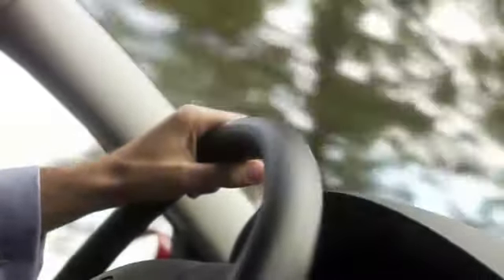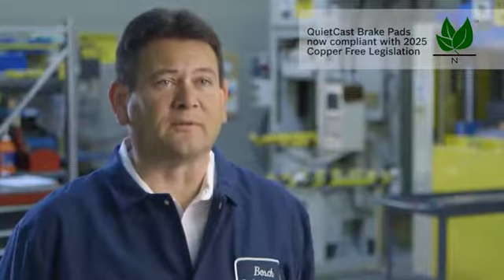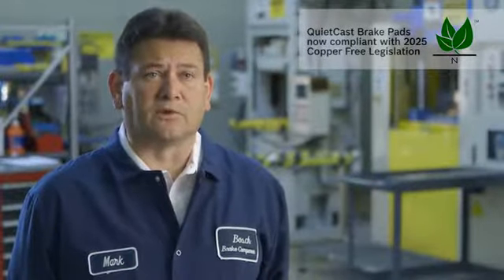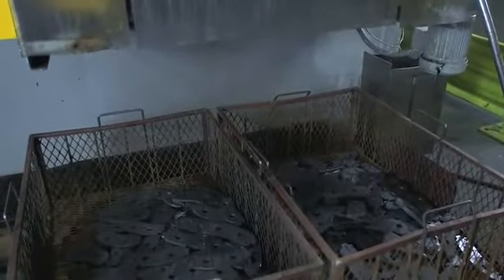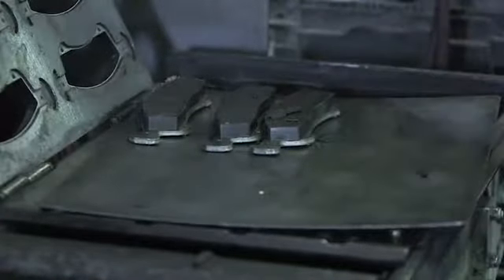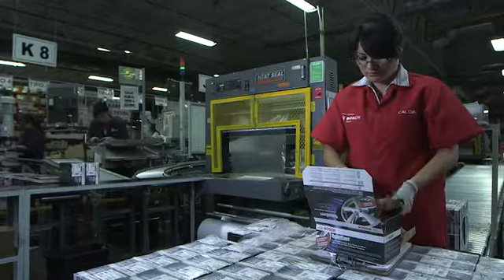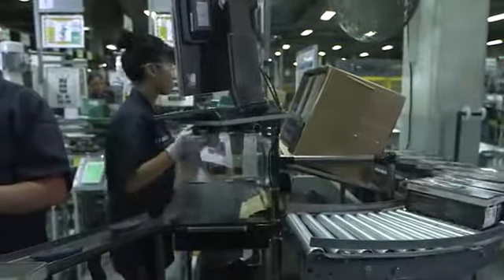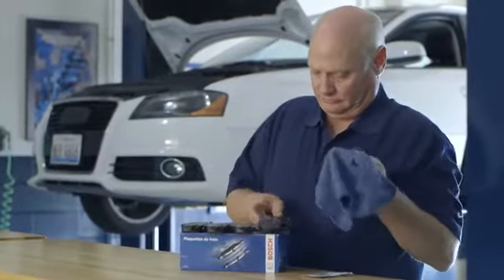Bosch BC1649 QuietCast Premium Ceramic Disc Brake Pad Set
Bosch BC1649 QuietCast Premium Ceramic Disc Brake Pad Set For: Infiniti JX35, QX60; Nissan Murano, Pathfinder, Front

Today, one of every three Asian, Domestic, and European vehicles on the road in North America includes Bosch braking components. That's because Bosch has been a key player in the braking industry since applying for its first brake system design patent in 1936. Bosch introduced Antilock Braking technology to market, as well as Electronic Stability Control systems. Now Bosch brings over 70 years of OE braking expertise to the aftermarket with Bosch QuietCast Premium Disc Brake Pads. The QuietCast Premium Disc Brake Pad program offers top quality, availability, competitive pricing, and full coverage for all makes and models of Domestic, Asian, and European automobiles, light trucks, and SUVs.  Formulations include platform-specific Copper Free ceramic and semi-metallic that meets the 2025 Copper Free Legislation. With 'Science Behind the Silence', QuietCast raises aftermarket brake pad technology to a whole new level. Bosch QuietCast Premium Disc Brake Pads utilize innovative materials that ensure the highest level of quality. Bosch integrated their best OE-style rubber core multilayer him to ensure quiet operation. QuietCast delivers the quiet operation you expect with the durability and long life that are the hallmarks of all Bosch products. QuietCast comes complete with hardware (where available) and lubricant to do a complete brake job the first time, every time.

Bosch dedicated engineering to platform specific premium materials, ensuring exceptional stopping power and quiet operation with low dust
Quiet operation with rubber core multilayer shim provides increased strength and insulation against noise
Advanced aerospace alloy used in patented copper free ceramic and semi-metallic friction formula is compliant with 2025 Copper Free legislation
Protective transfer layer extends pad and rotor life
Slots and chamfers for premium quality, fit, and function; hardware kit (where available) and synthetic lubricant included to perform a complete brake job
Front: Infiniti: 2013 JX35, 2014-17 QX60; Nissan: 2015-17 Murano, 2013-17 Pathfinder